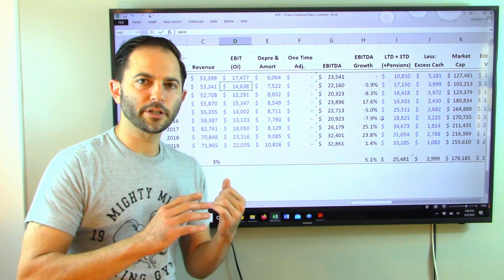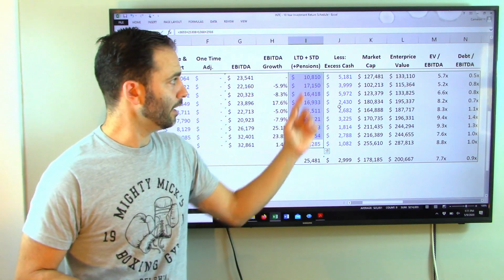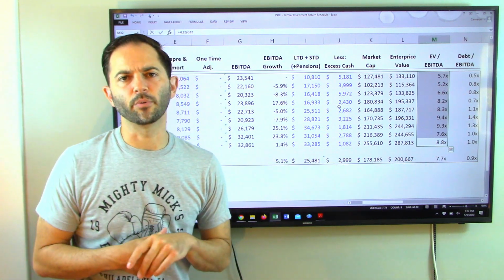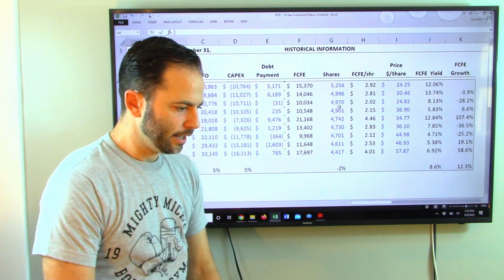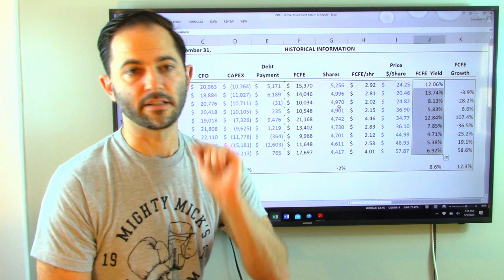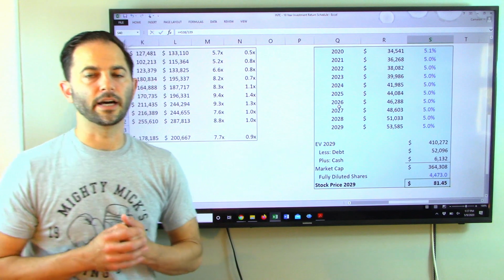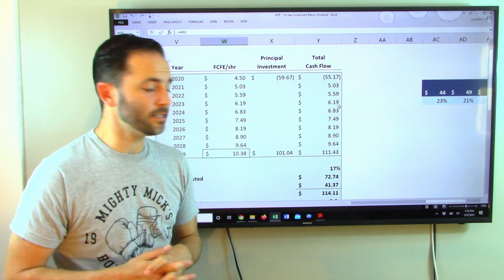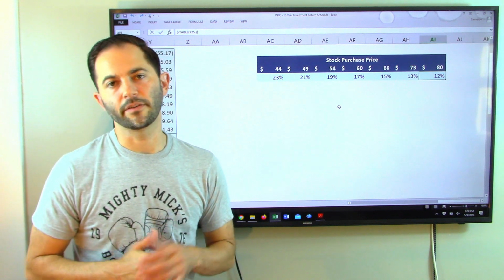Intel Corp (INTC) Stock Valuation, Analysis, Prediction | Rational Investing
This video is an analysis of Intel Corporation (INTC) from the fiscal year 2019 financial results as well as an estimate of the future value and possible investment return based on a discounted cash flow (DCF) and EV / EBITDA market multiple approach.

NYSE: INTC